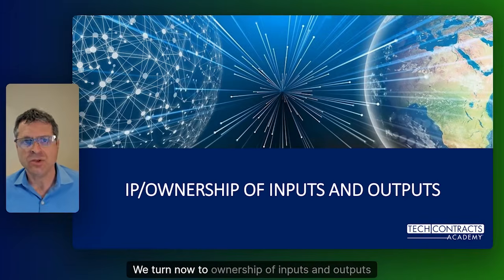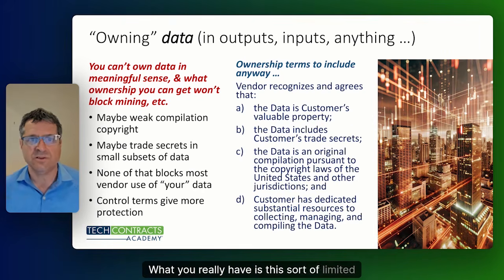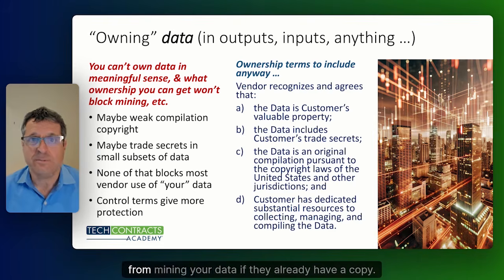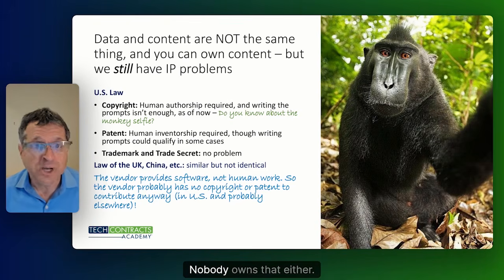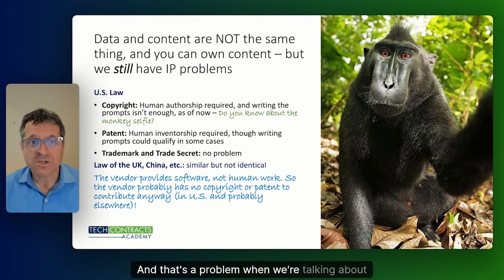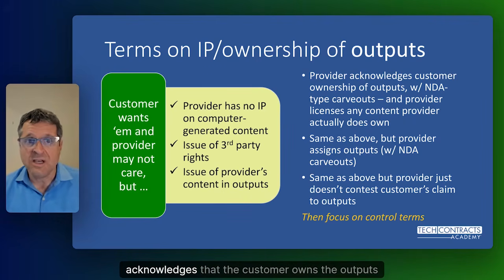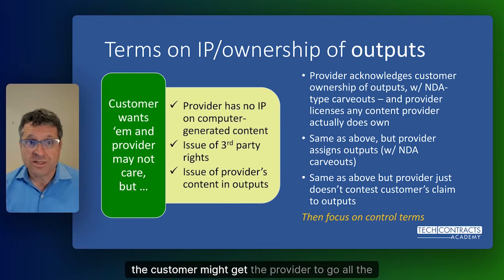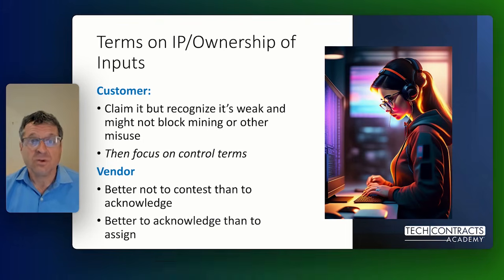Artificial Intelligence Contracts – Sample Lesson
This complimentary sample lesson breaks down one of the biggest questions in AI contracting: Who owns the prompts, data, and outputs? We look at how contracts handle customer rights in inputs, what vendors can realistically promise, and how IP in AI‑generated outputs is assigned, licensed, or disclaimed.

We also clear up a major misconception: the idea that anyone can “own” data. You’ll learn what the law actually protects—and the limits of copyright and patent rights for computer‑generated content.

Plus, Chapter I.F, Appendix 1, and Chapter I.C.1 of The Tech Contracts Handbook, 3rd Edition.:

If you are interested in purchasing 100 days’ access to the full course, please check

Please visit techcontracts.com for more contracting resources, including articles, sample clauses, and other trainings. (Sample lessons available to view – without obligation - on each course’s sales page.)

[Tech Contracts Academy®, LLC is not a law firm and does not provide legal services. Its publications and courses are for general, informational purposes only. They are not to be considered and do not provide legal advice. Course details are subject to change. No CLE without purchase.]